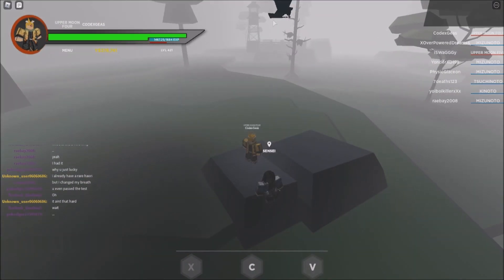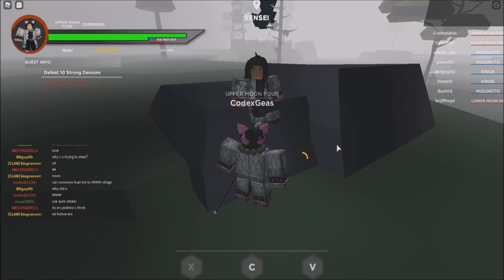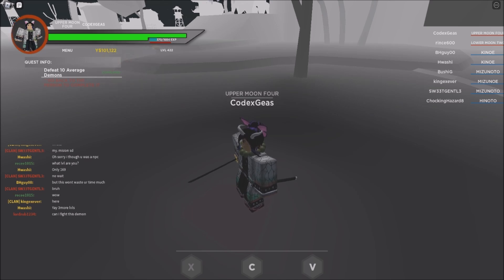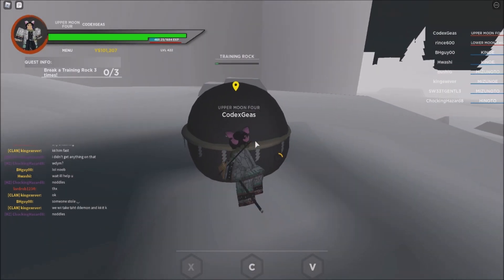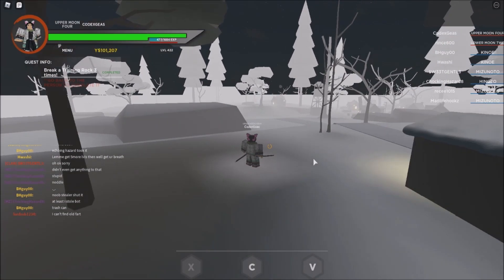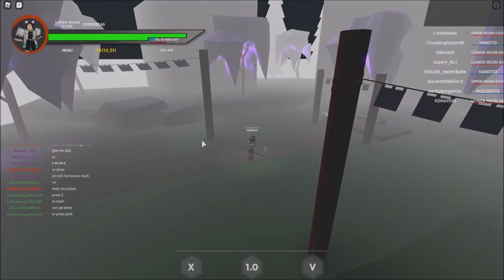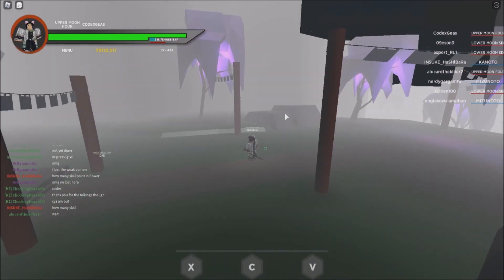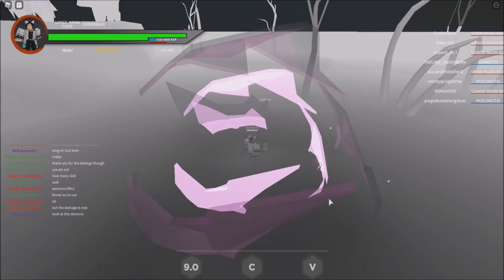🌸FLOWER BREATHING🌸 SHOWCASE + HOW TO GET IT lN RO-SLAYER (ROBLOX)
or
THANKSSS!

Hall of Fame:
(GOLD)